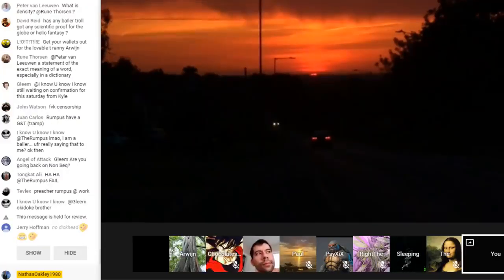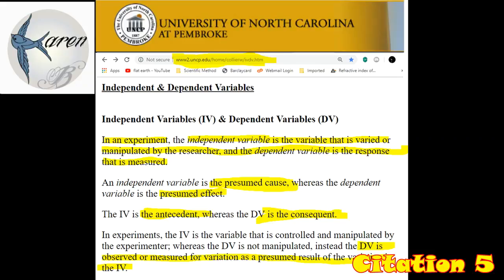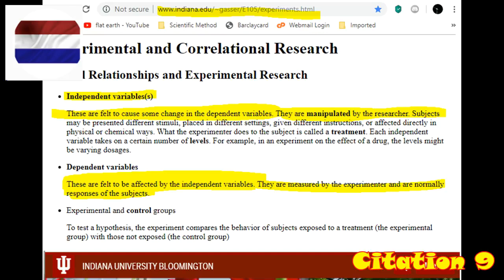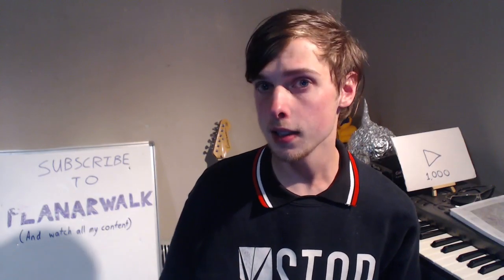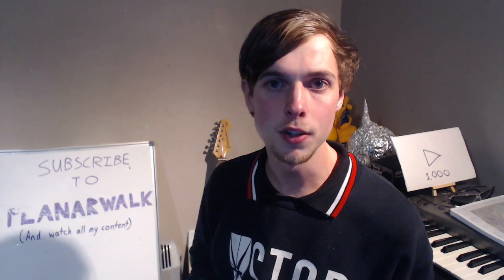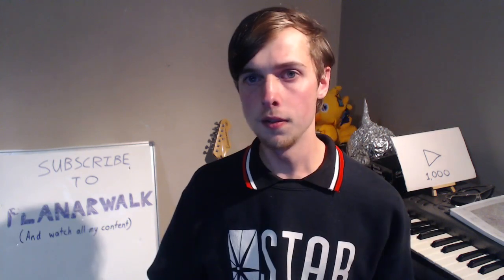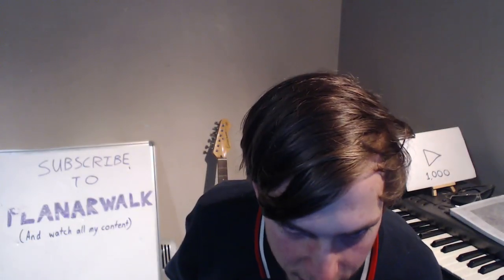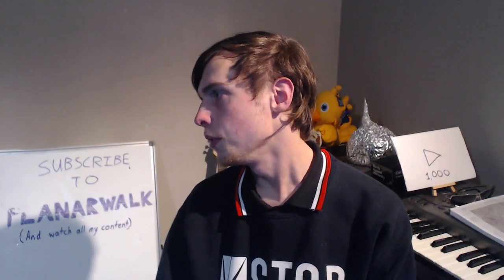Sleeping Warrior Week: Riley Still Can't Independent Variable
You want citations? No Problem!

$20 Patron: What Jesus?

$5+ Patrons:
MCToon
Simon D.
SunSkyStone
Kyle Madruga
StringerNews1